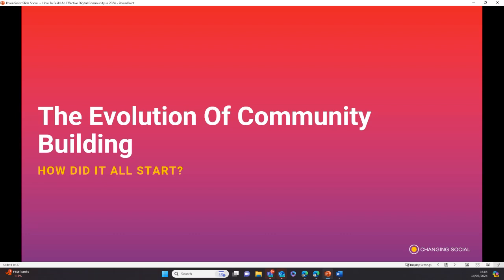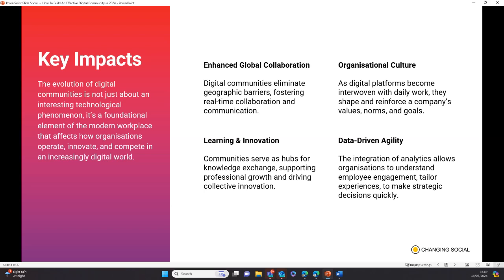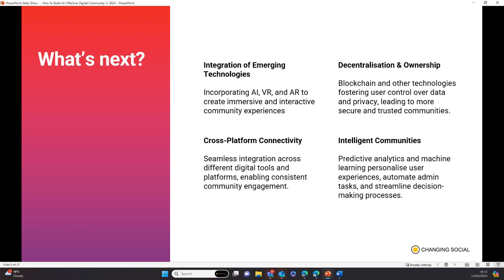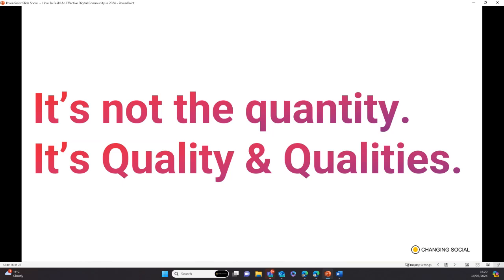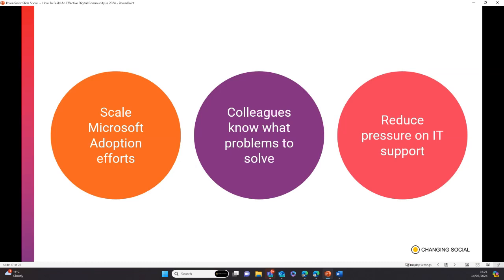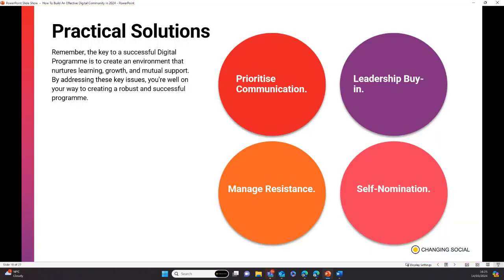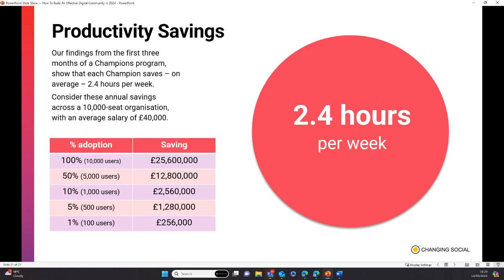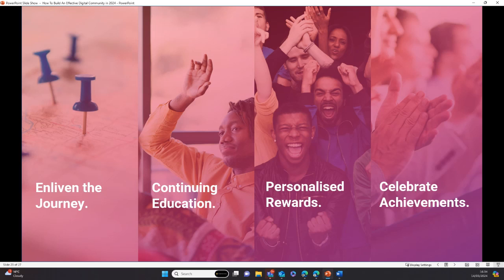How to Build an Effective Digital Community in 2024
Tailored for leaders, community managers, and everyone that wants to learn about how to build an effective community.

This session, led by an industry expert, focuses on innovative trends and practical strategies in community building that have been developed within Changing Social. We will highlight the role of technology, social dynamics, and our Digital Champions Programme, in shaping community engagement.

Gain insights on fostering vibrant communities within your organisation.

Agenda:

The Evolution Of Community Building
Key Changes In Community Dynamics From 2020 To 2024
What Are Digital Champions And Why Digital Champion Communities Are Important
Strategies For Effective Community Building
Leveraging Digital Platforms For Enhanced Connectivity
Engaging And Motivating Community Members
Success Stories
Lessons Learned And Best Practices
Q&A Session